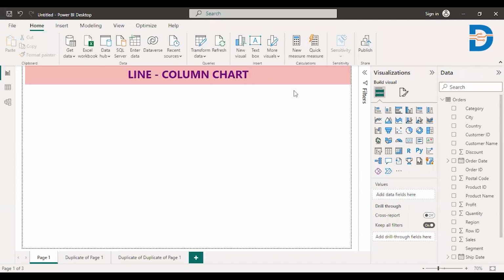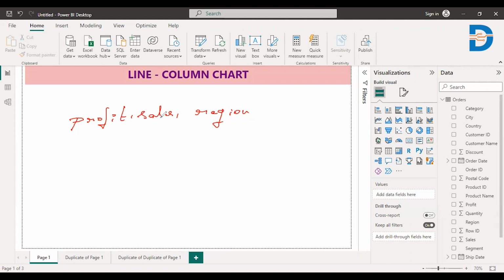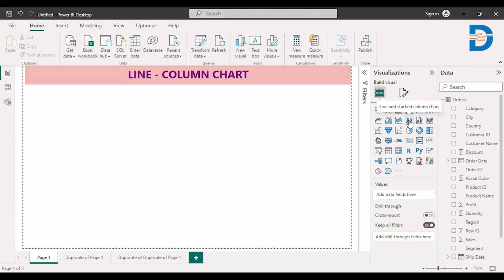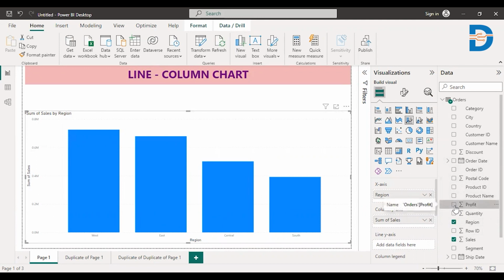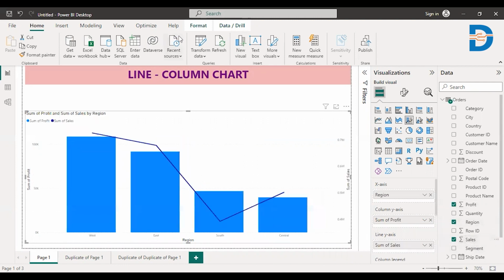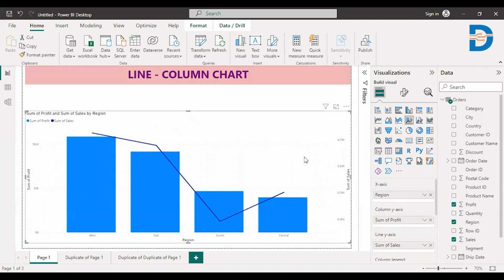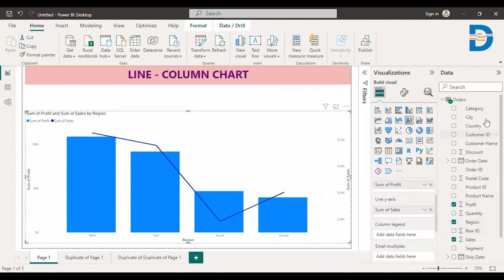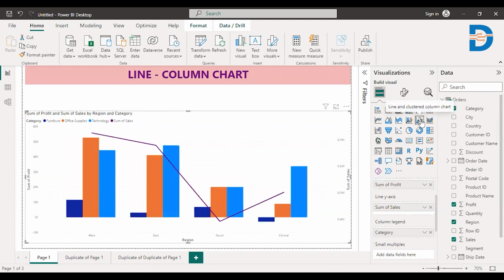Creating Line and Column Charts in Power BI | Power BI Tutorial - DataMites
Welcome to our comprehensive Power BI tutorial on creating stunning Line and Column charts that will take your data visualization skills to the next level! Whether you're a data enthusiast, a business analyst, or a decision-maker, understanding how to effectively use Line and Column charts can greatly enhance your ability to derive insights and make informed decisions.

In this in-depth YouTube video, we'll guide you through the process of creating, customizing, and interpreting Line and Column charts in Power BI.

Whether you're a beginner looking to grasp the fundamentals or an intermediate user aiming to refine your skills, our tutorial has something for everyone. We'll guide you step-by-step, providing clear explanations and practical examples along the way.

DataMites Institute is a renowned leader in the field of data science and analytics education. Specializing in cutting-edge training, DataMites offers a comprehensive curriculum that equips students with the skills and knowledge needed to excel in the data science industry. One notable aspect of their offerings is the IABAC (International Association of Business Analytics Certifications) certification, which is globally recognized and highly respected. This certification validates a student's proficiency in data analytics, making them a sought-after asset in the competitive job market. DataMites Institute stands as a premier institution, committed to shaping the data scientists of tomorrow.